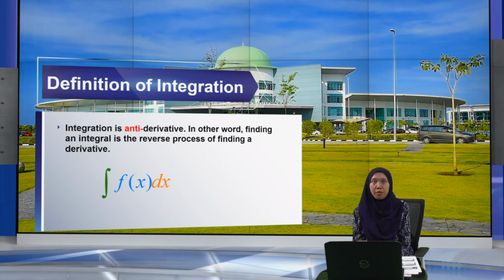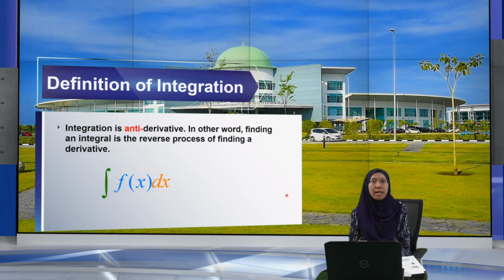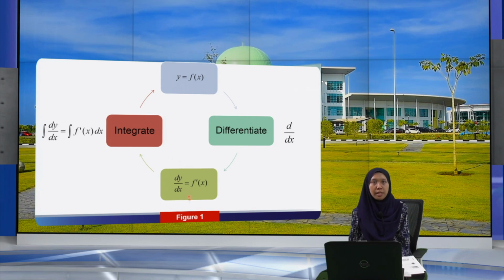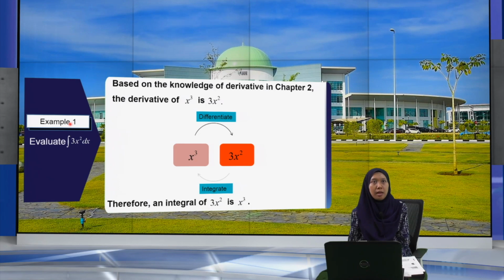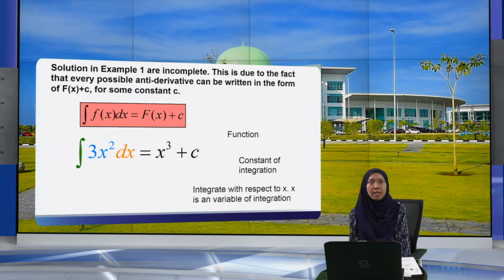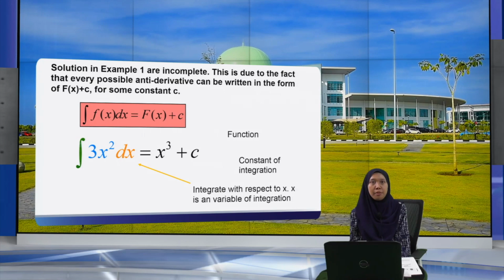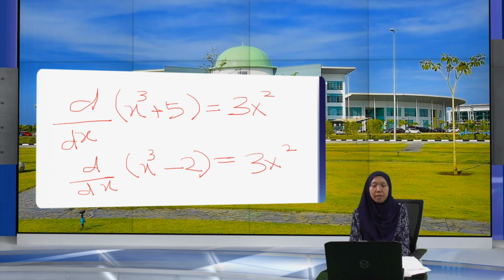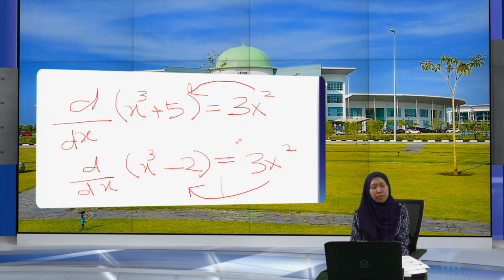UMP MOOC - Calculus (Chapter 4)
FACULTY OF INDUSTRIAL SCIENCES AND TECHNOLOGY,